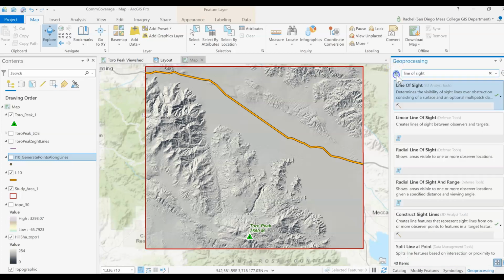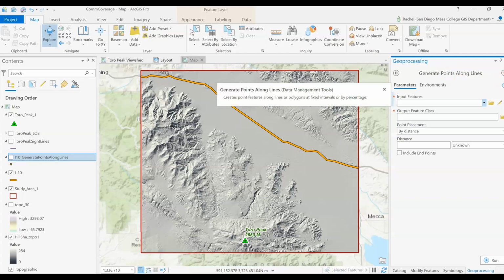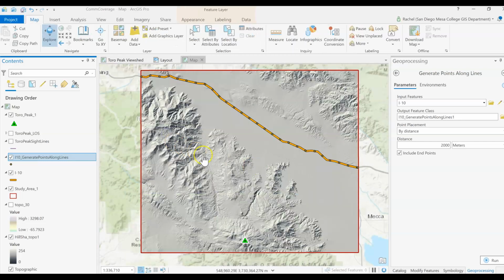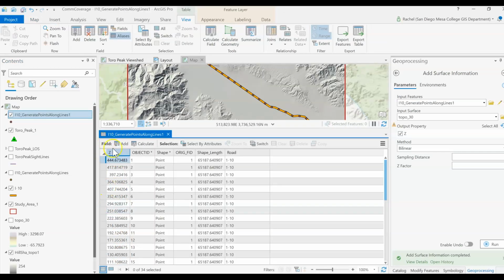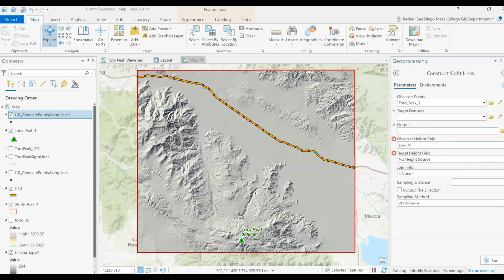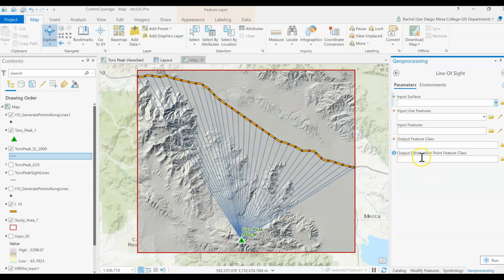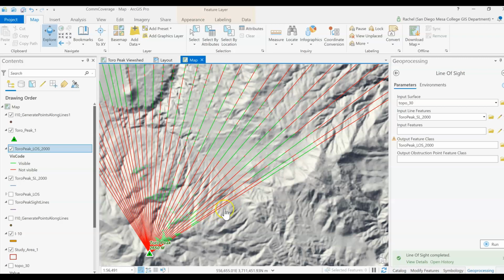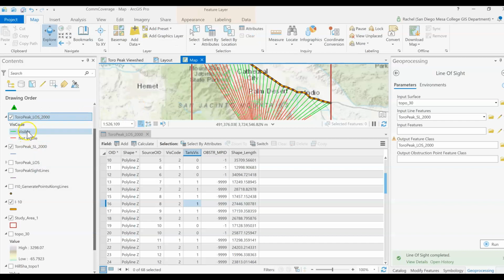GISG 112: Creating Line of Sight